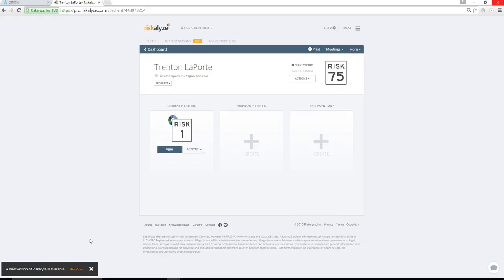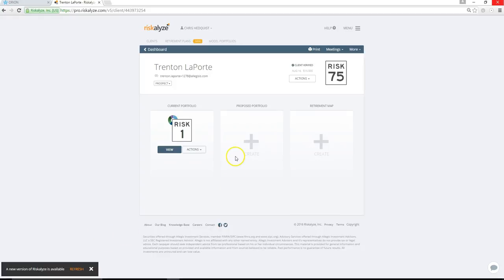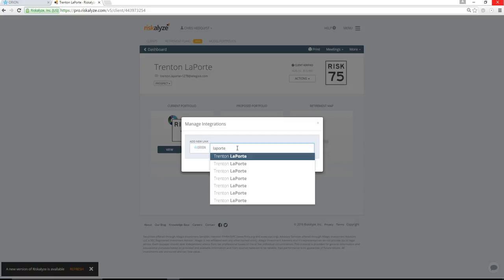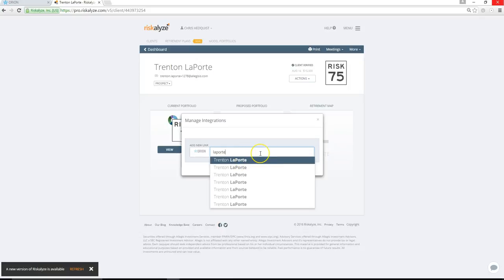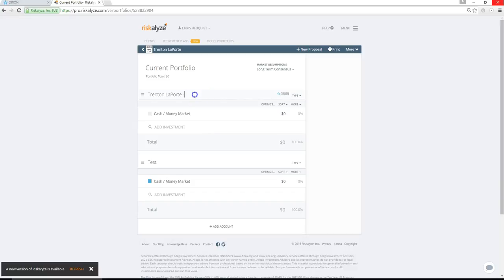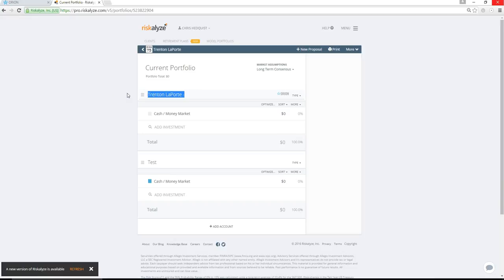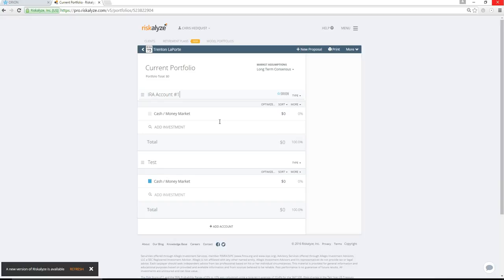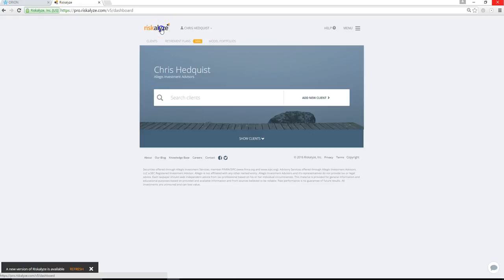Riskalyze-Orion Client Integration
Learn how to sync Riskalyze Accounts with Orion so that client portfolios seamlessly sync and update in Riskalyze.